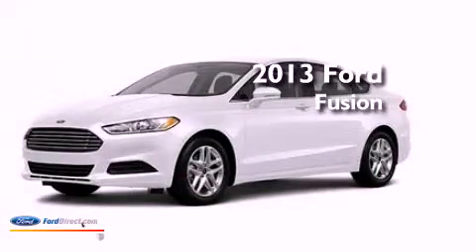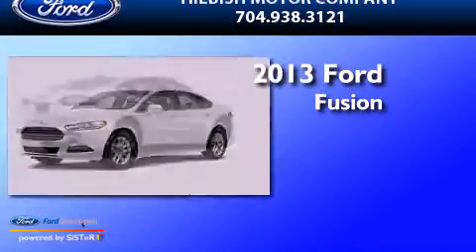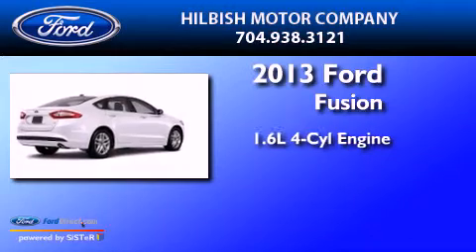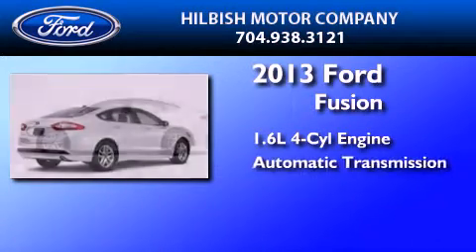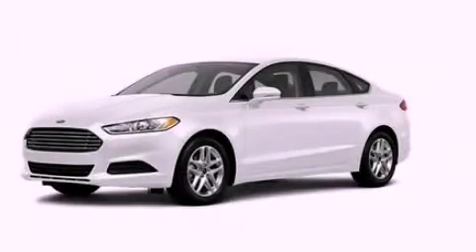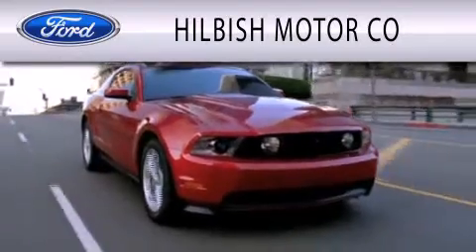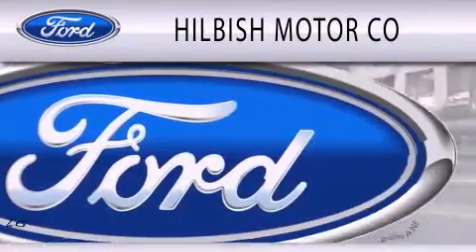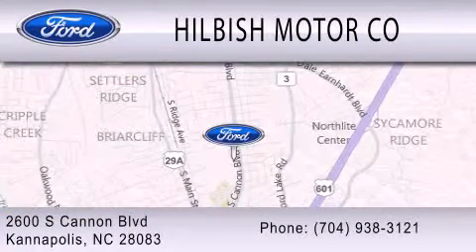2013 FORD FUSION Kannapolis NC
Year : 2013
 Make : FORD
 Model : FUSION
 Engine : 1.6L I4 16V GDI DOHC TURBO
 Trans . : 6-SPEED AUTOMATIC
 Exterior : OXFORD WHITE

 Stock : L1414